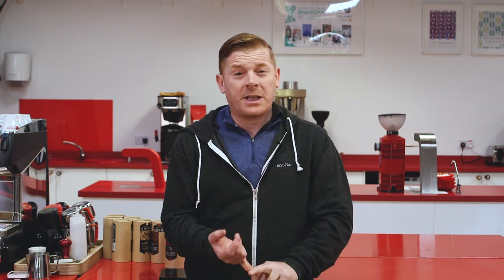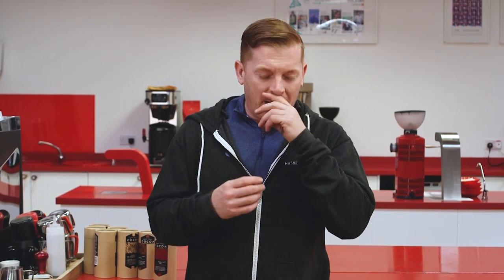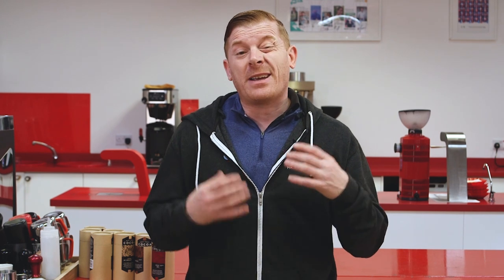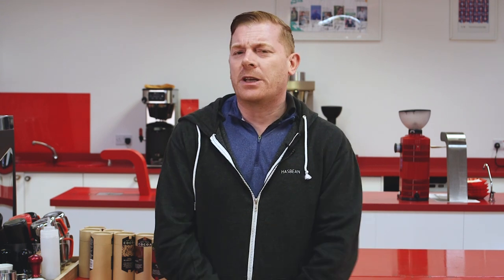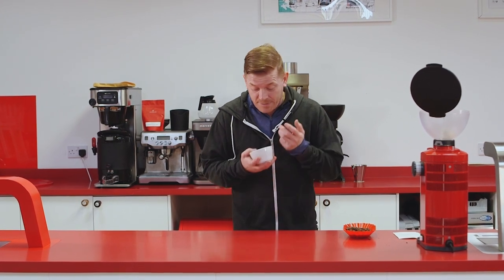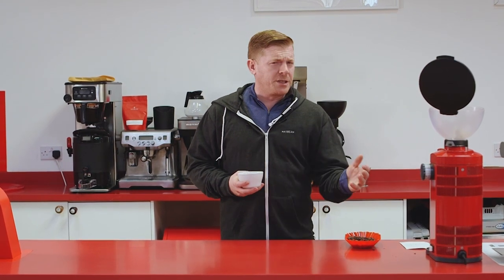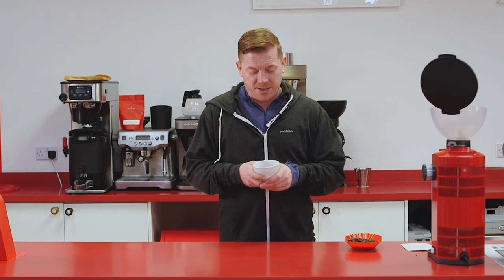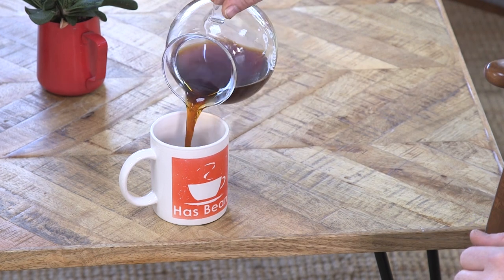In My Mug Episode 523: Ethiopia Tadess Roba Washed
In the cup this is super floral. It reminds me of a cup of Earl Grey, but with a spoonful of white sugar added. You get an edge of sweet lemon in there which balances it all.

Tasting notes: Earl Grey, white sugar, sweet lemon.